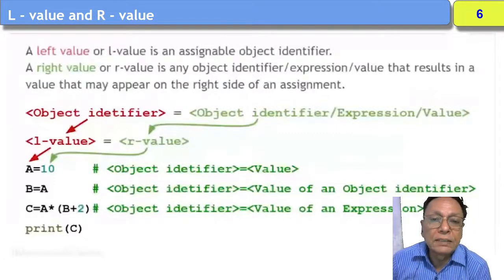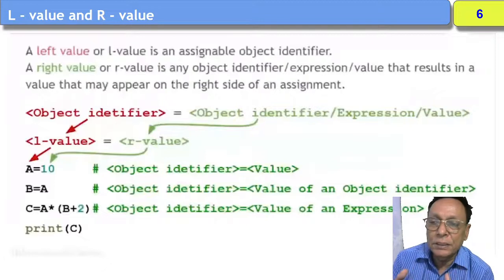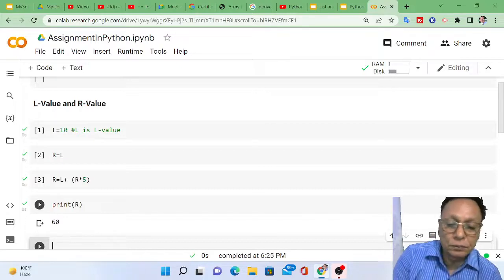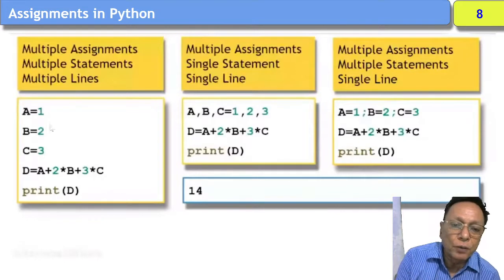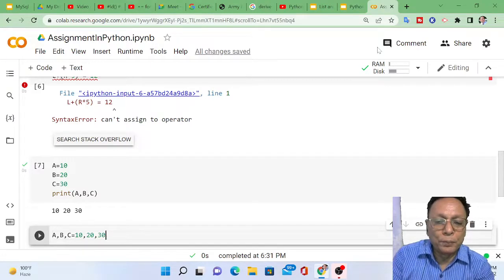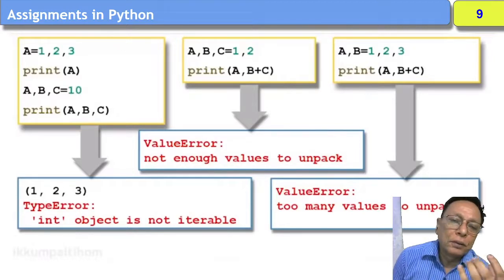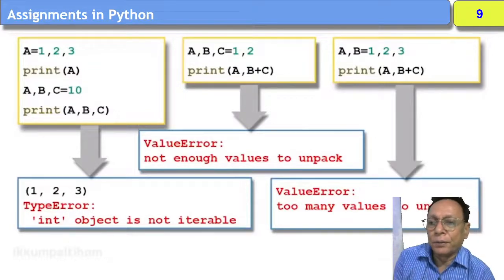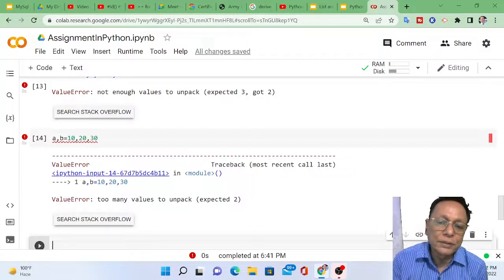Assignment in Python, L-Value, R-Value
This video demonstrate L-Value and R-Value expressions or identifiers. How to assign an identifier. Both sides balance of identifiers and expressions, a student can easily grasp the idea.